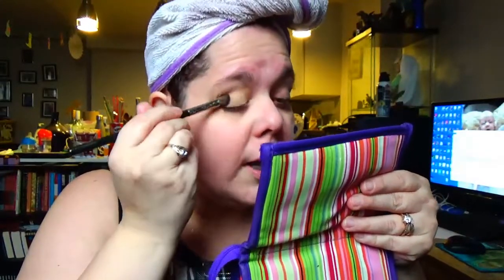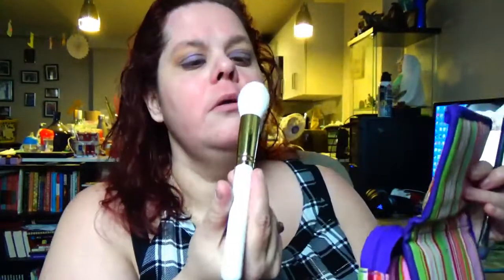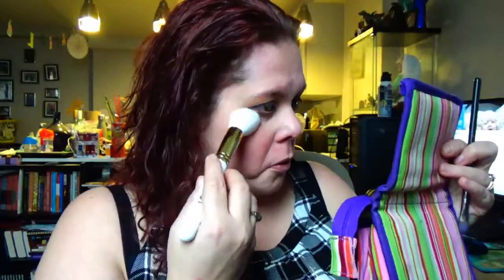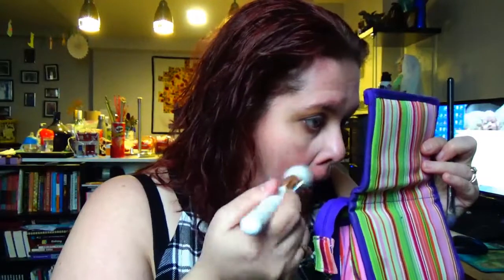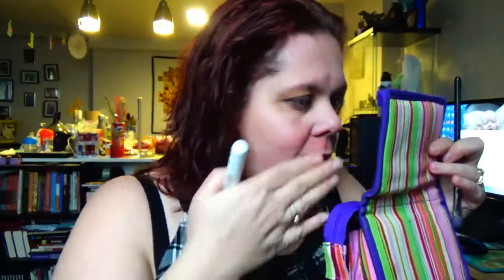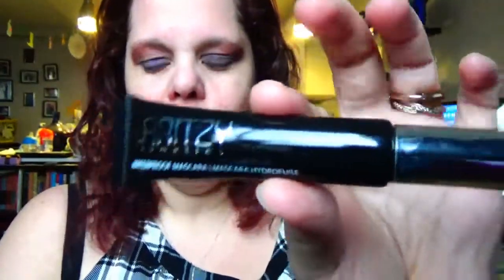The Start of the Holiday's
2) Like this video
3) Follow me over on Instagram

If you would like to write me or for any companies that would like to send me something to review. I will as always give an honest review.

My links
If your interested in ipsy

This is just a quick eye look for the holiday season!